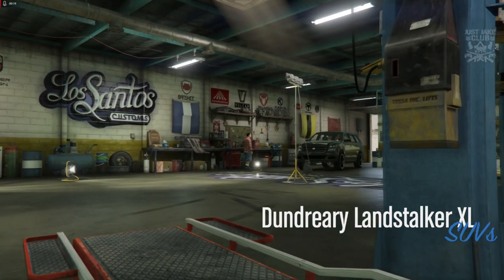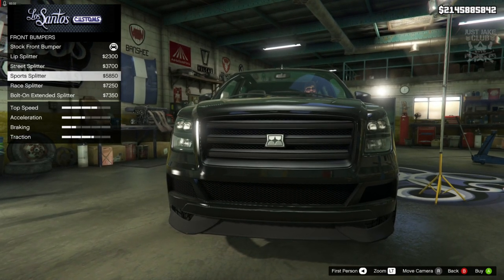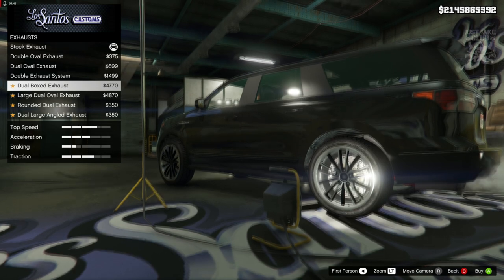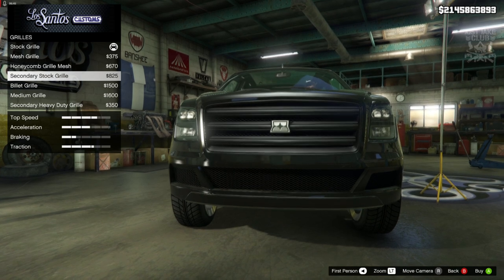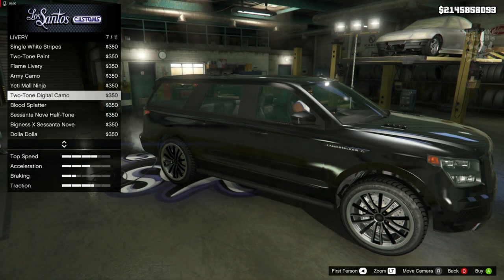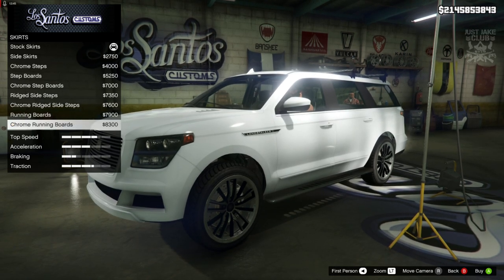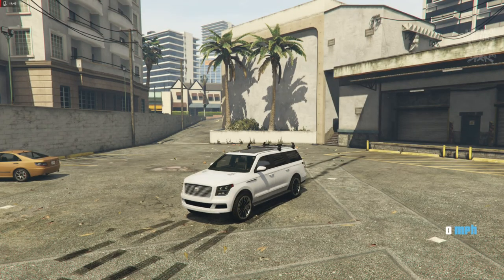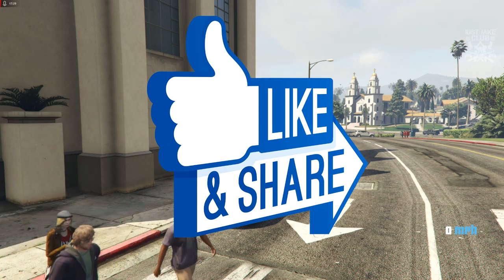Dundreary Landstalker XL | Full Car Customization + Review | Should You Buy? (GTA V SUMMER DLC)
In this video I am customising and reviewing the brand new Dundreary Landstalker XL